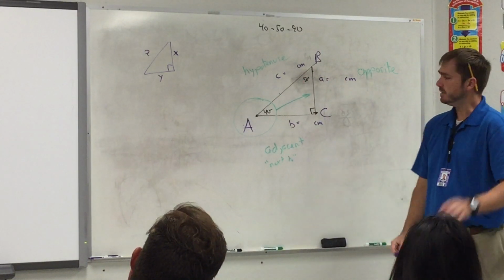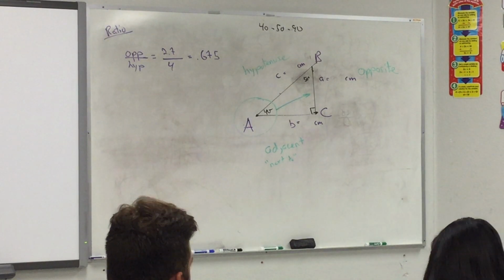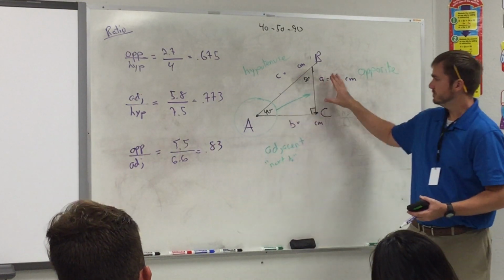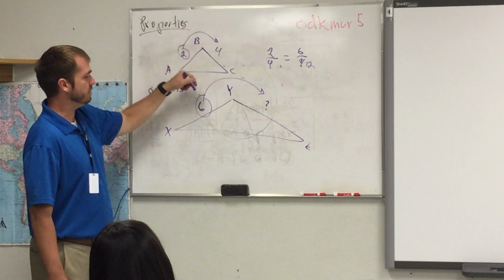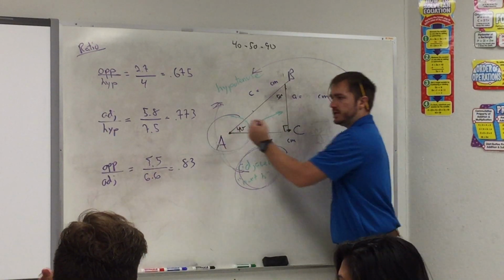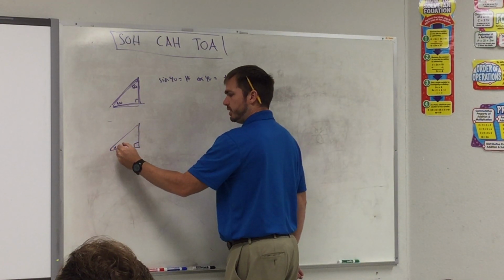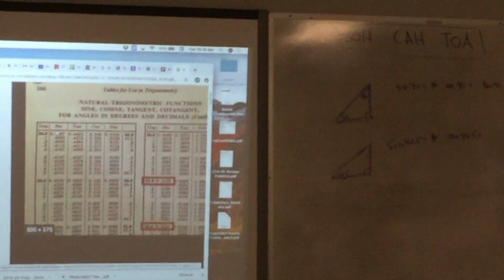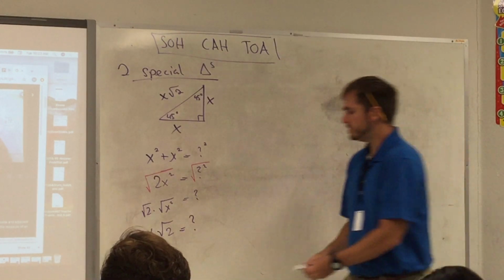Similar Right Triangles - Activity & Discussion